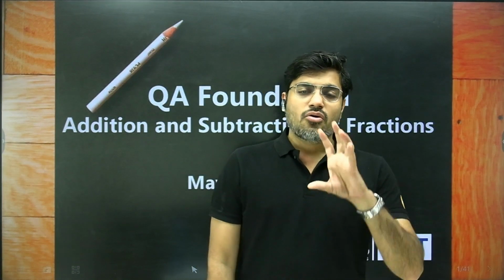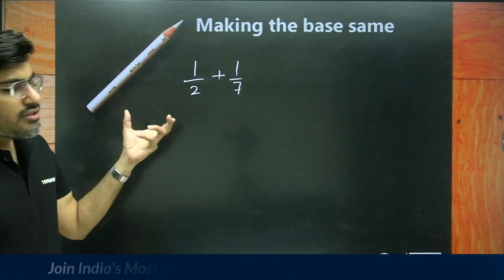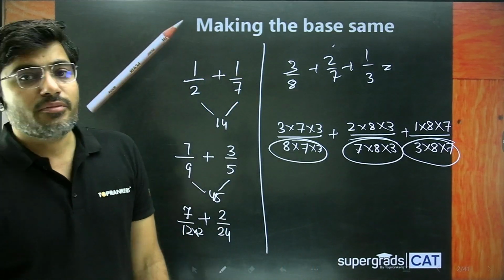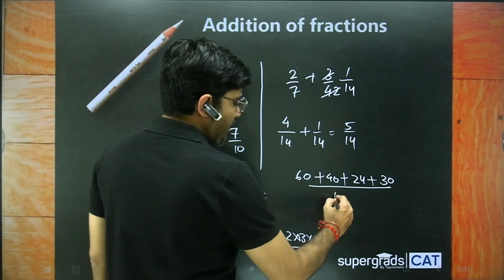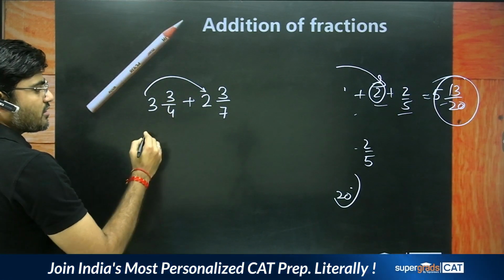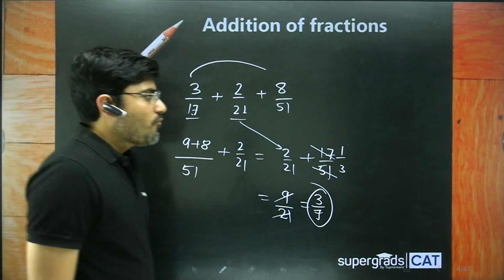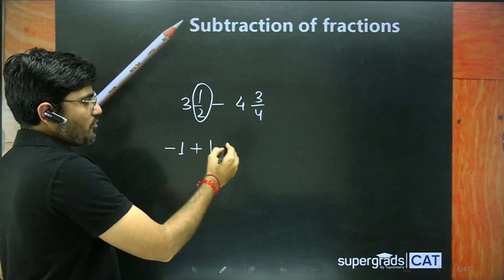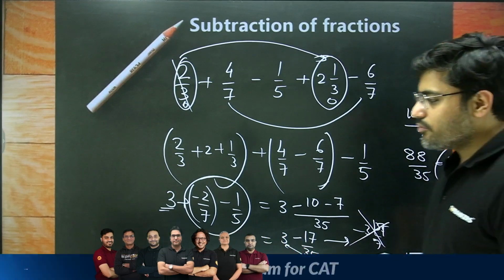CAT 2024 Exam Preparation | QA Foundation (Addition & Subtraction of Fraction) - SuperGrads CAT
CAT 2024 Exam Preparation | VA RC Foundation (Addition & Subtraction of Fraction) - SuperGrads CAT. Prepare for CAT 2024 with SuperGrads CAT! In this video, we lay the foundation for Verbal Ability (VA) and Reading Comprehension (RC) by focusing on the essential skill of Addition and Subtraction of Fractions. Master this fundamental concept to enhance your problem-solving abilities and boost your confidence for the upcoming CAT exam. Join us on the journey to CAT success with SuperGrads CAT – your trusted guide for top-notch preparation.

CAT 2024 Exam Pattern 🔥
👉 24 X 7 Doubt Clearing Sessions
👉 Personalized Mentorship